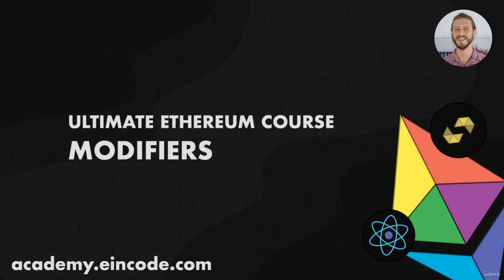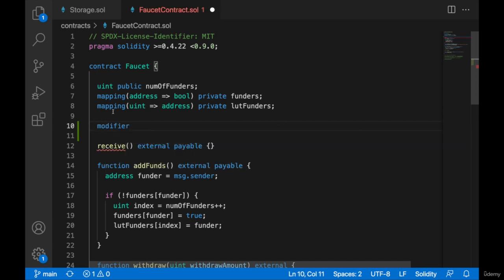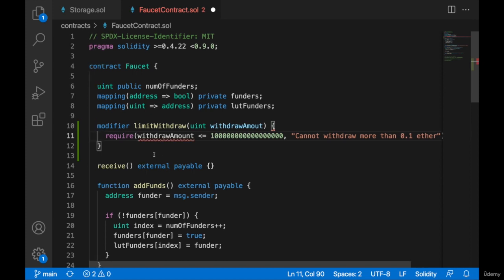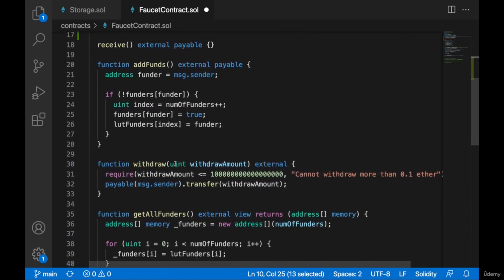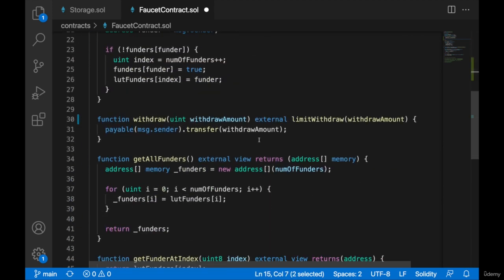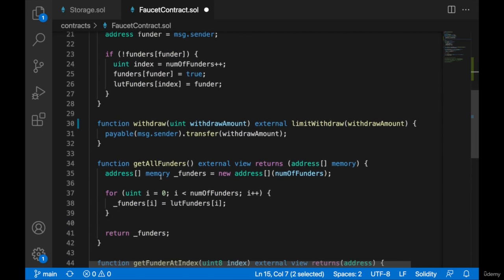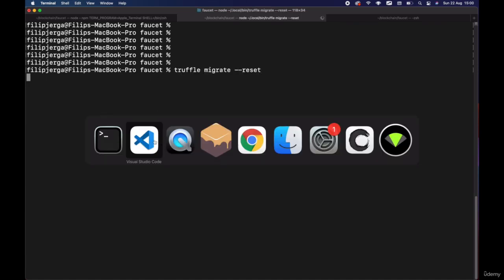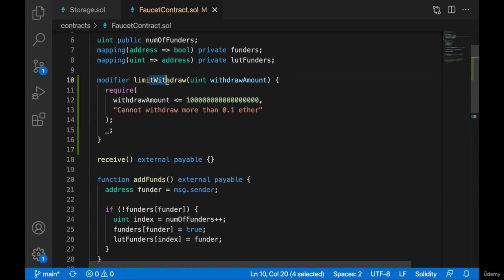13 - 003 Modifiers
13 - 003 Modifiers